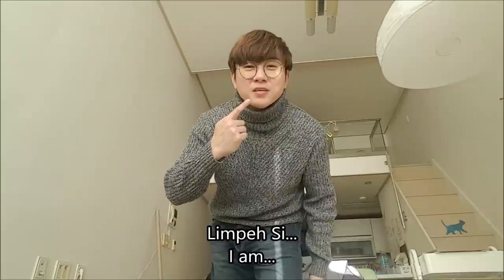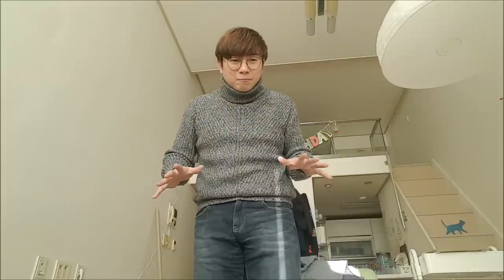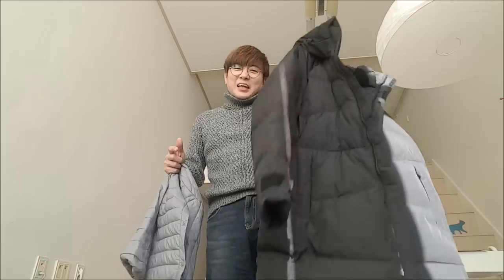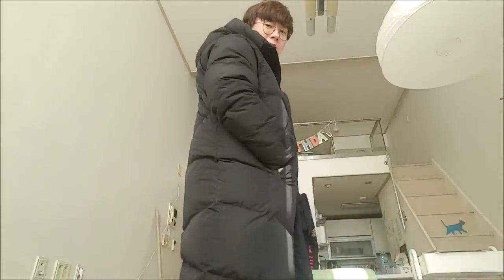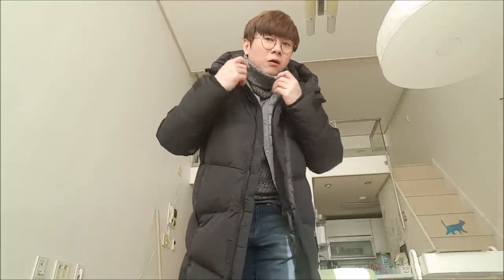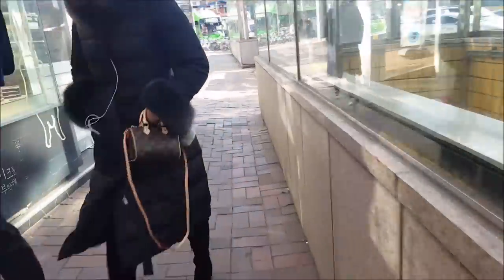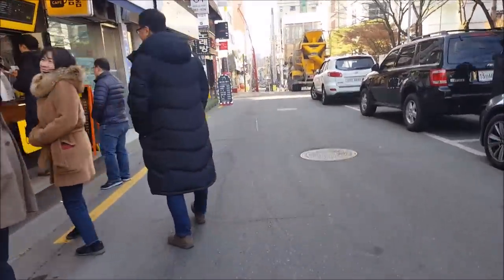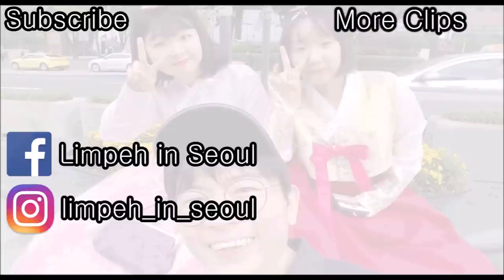What Koreans Wear During Winter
Limpeh in Seoul - Find out what Koreans wear during winter so that you too can keep warm and look Korean when you come!